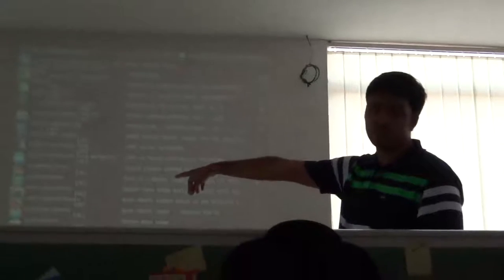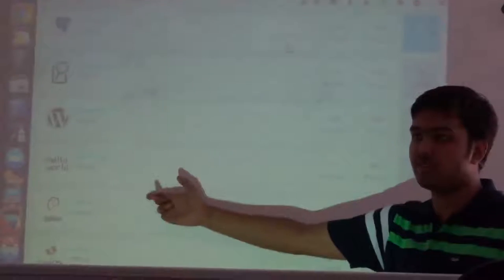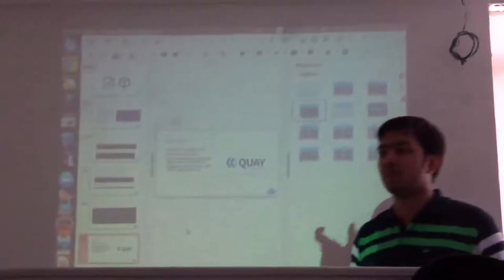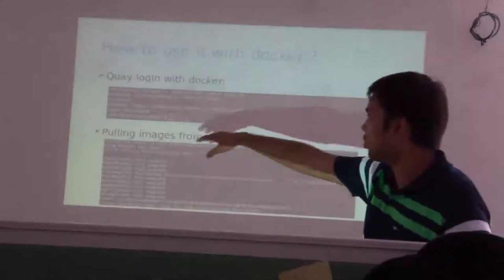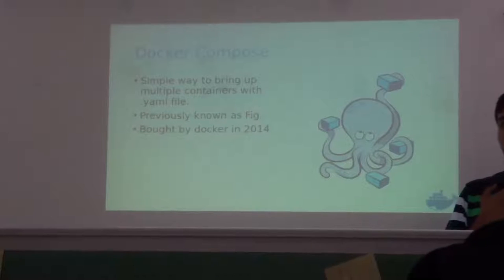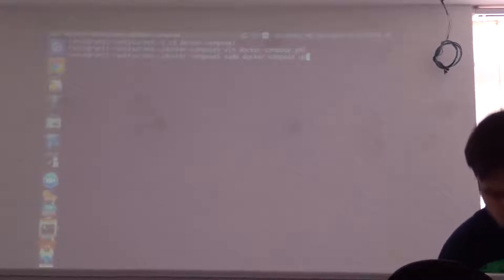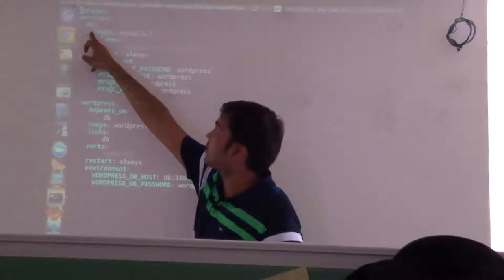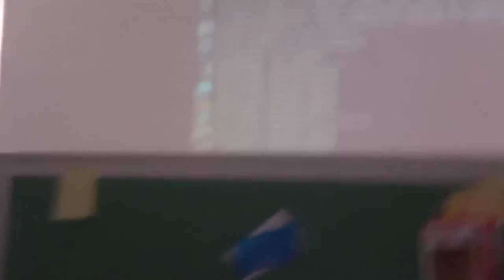Exploring Docker Hub,Quay and Docker Compose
From where does Docker pulls images ? Is there any other registry other than docker hub ? How does Docker compose work ? Why use Docker Compose ? How to use Quay.io ? What are the features of Quay.io ? How to use Docker Hub/Quay.io in my company ? Using live demo I have tried to answer some of these questions in this video.